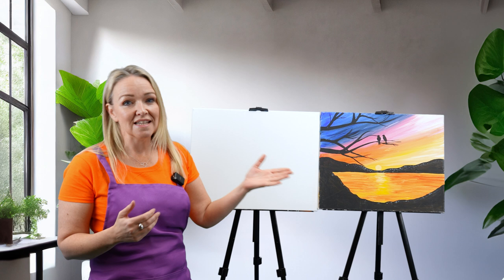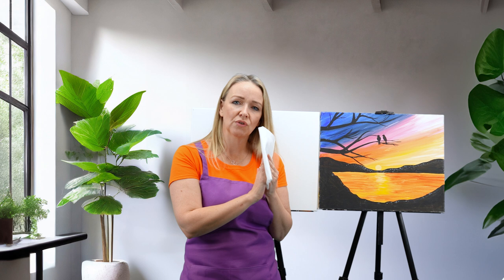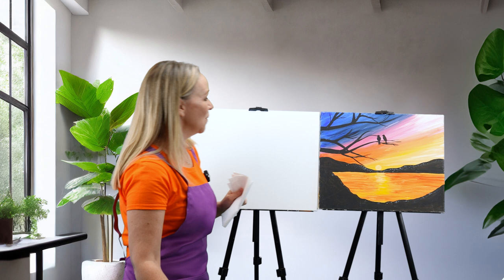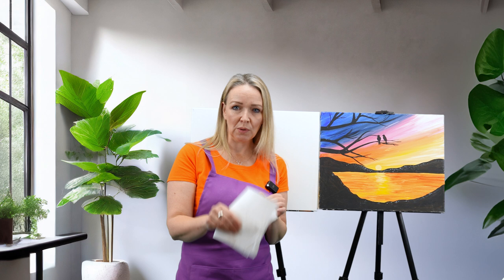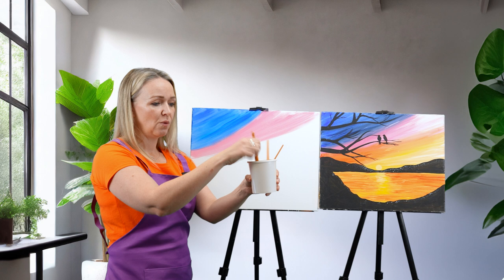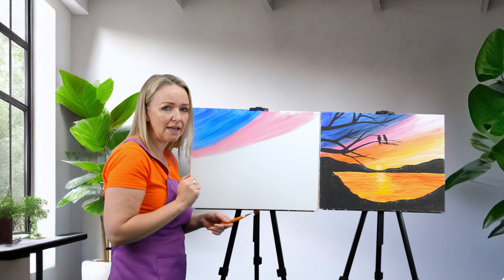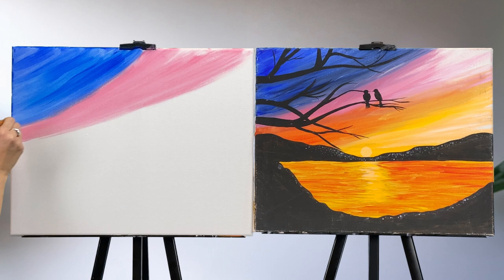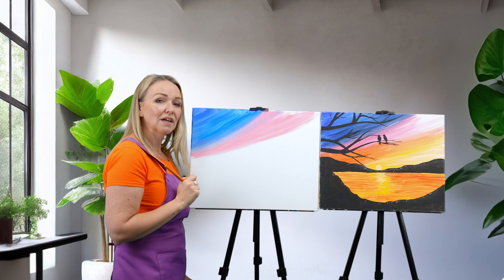HBTV Unleash Your Inner Artist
Paint a set picture alongside our professional artist Lindsay Burgess in a fun and relaxed atmosphere. Absolutely no experience required, instruction is light-hearted and we invite all to switch off and do something different.

You can use whatever art materials you have at home (paints, colouring pencils/pens, paper etc). However, if you would like to use the same materials featured during the workshop then we use:

Acrylic paint (Red, blue, yellow, white and black)
A mixture of round and flat brushes
A3 (approx) stretched canvas or board
A cup for your paint water
Old plate or paper plate for your paints